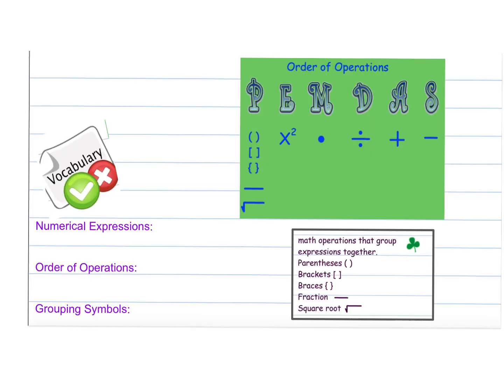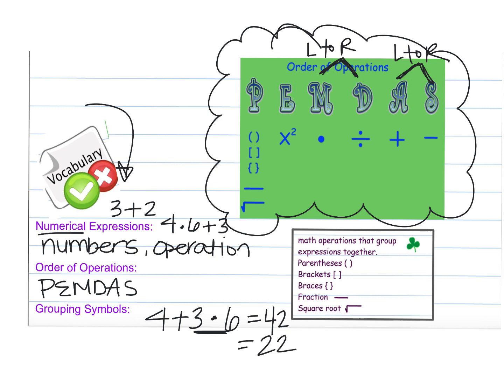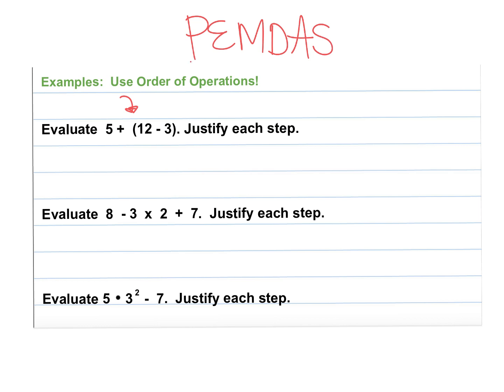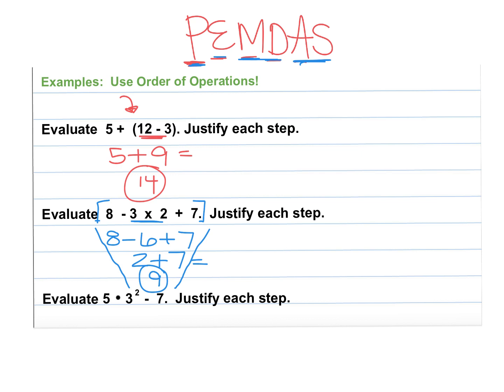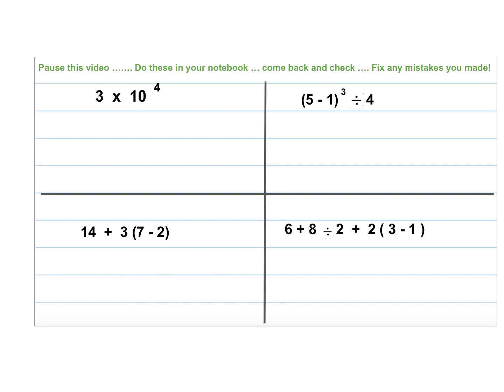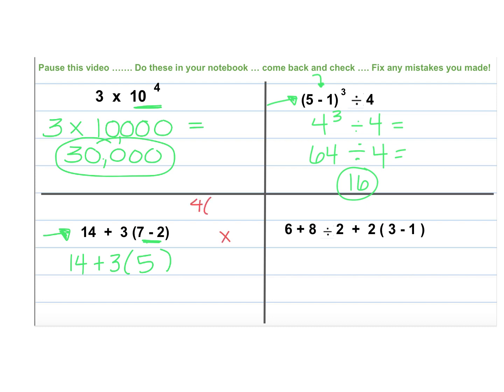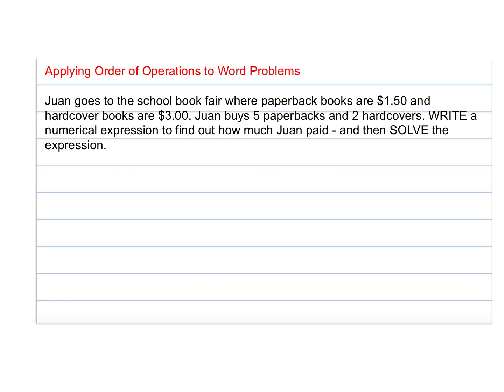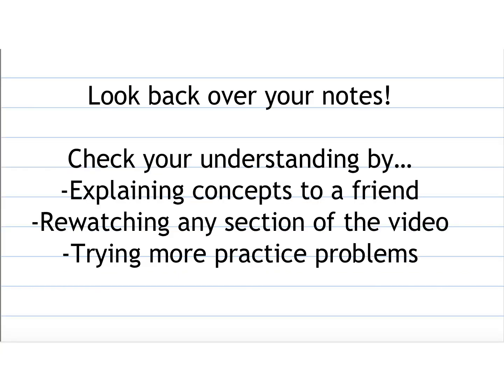Order of Operations